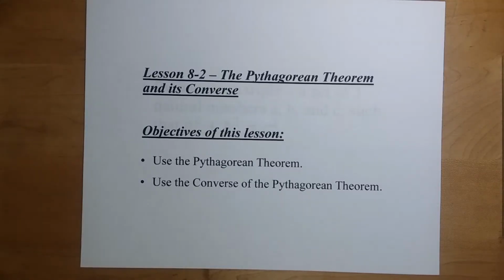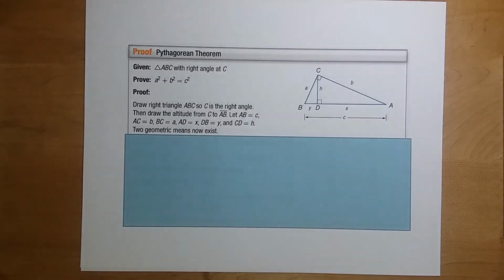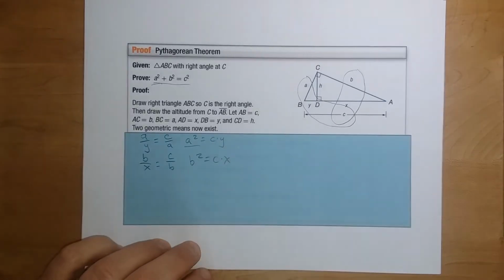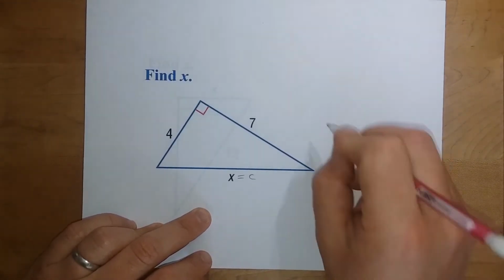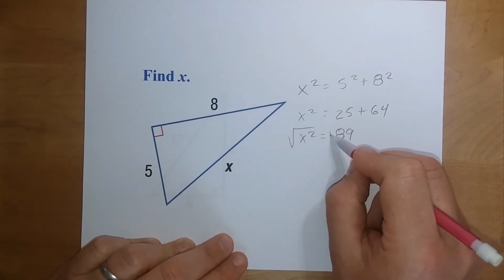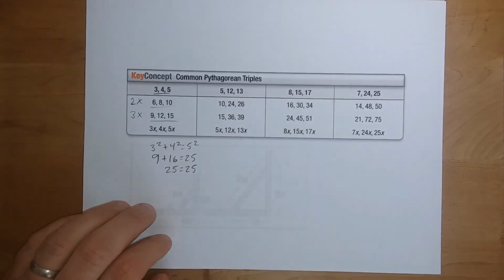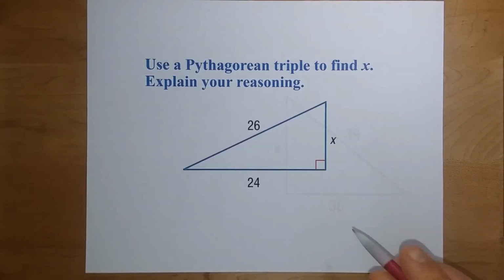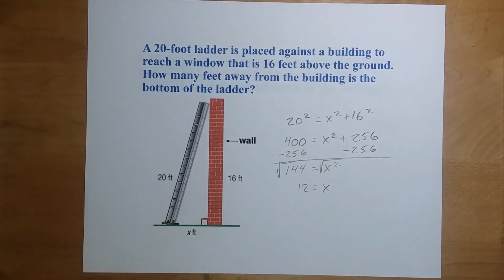Pythagorean Theorem Part A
Here is the first part of my lesson on the Pythagorean Theorem and its converse.